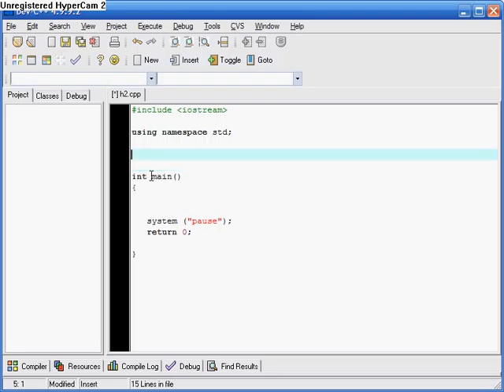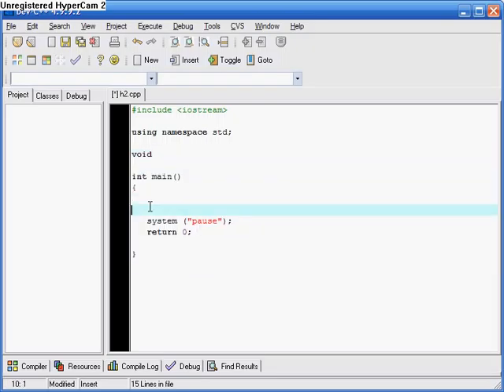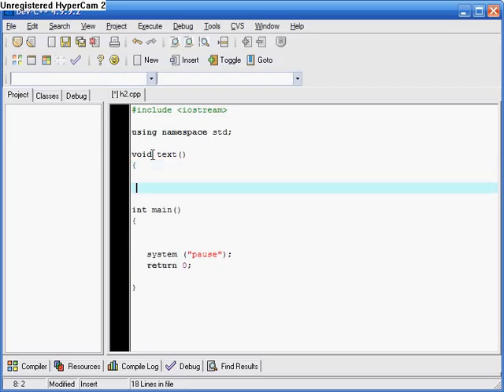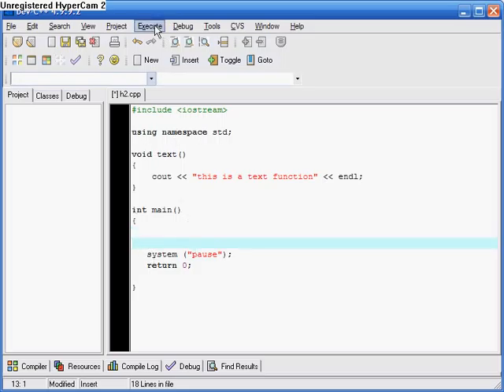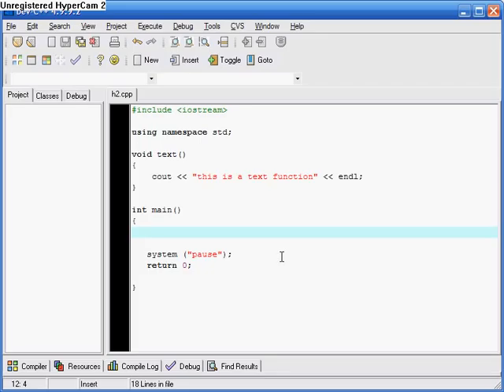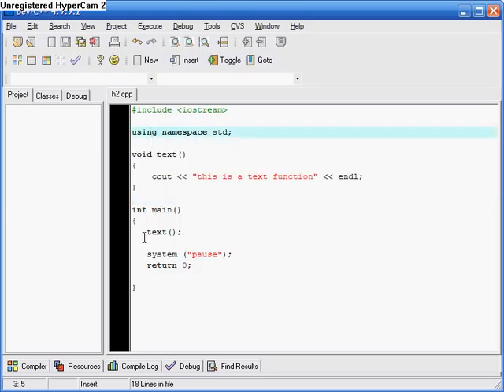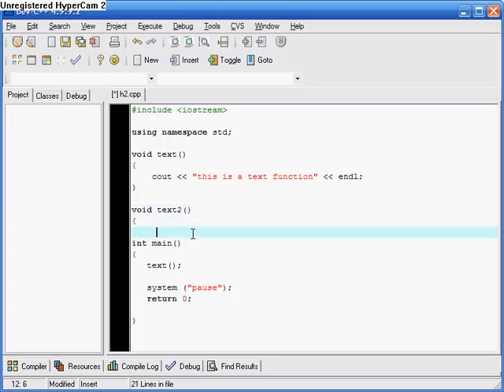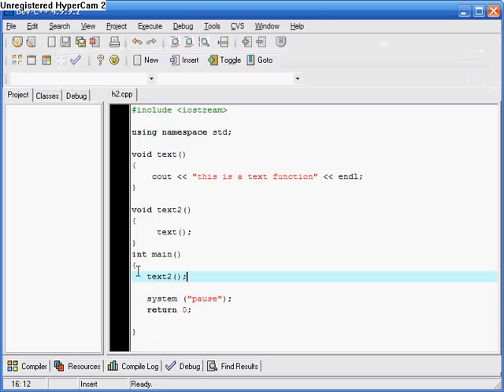C++ Bascs Tutorial 6: Functions Part 1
int this lesson we will have a look at functions that do not return a value, or "void" functions